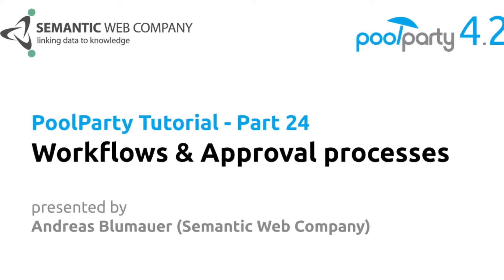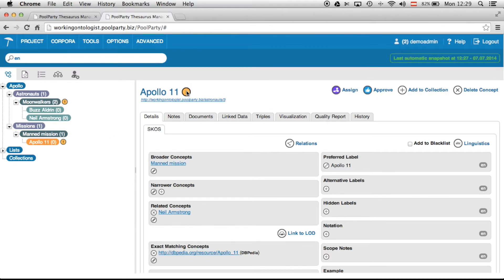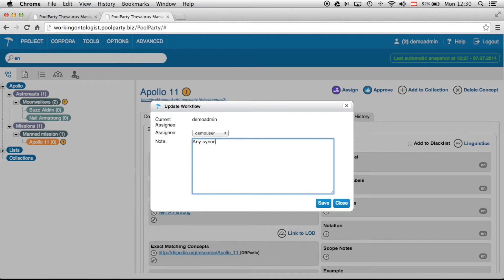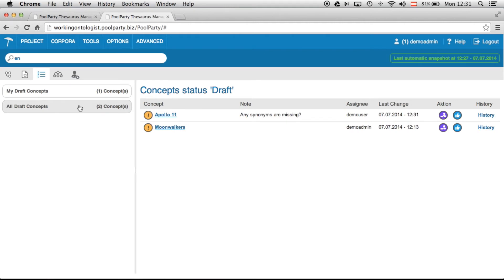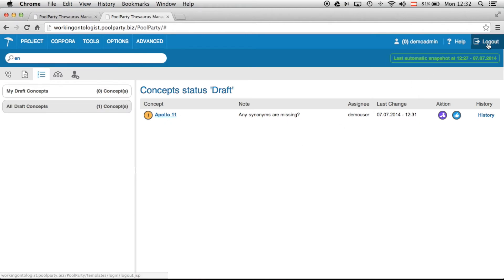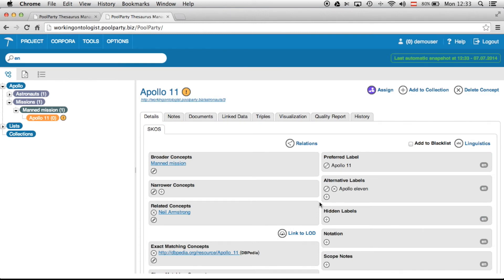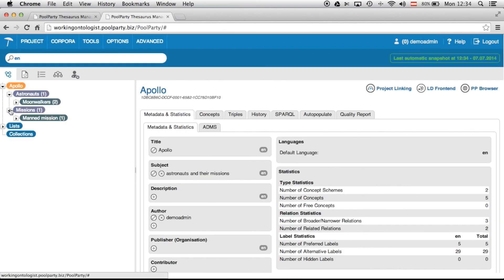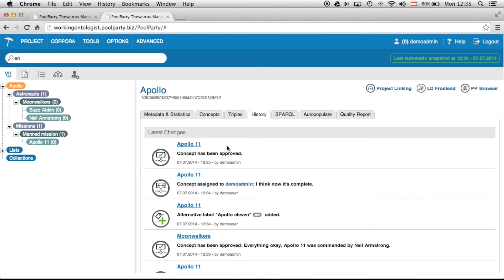Workflows and Approval Processes - PoolParty Tutorial #24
PoolParty Thesaurus & Ontology Server as one of the most advanced tools on the market to create and maintain taxonomies and thesauri provides built-in facilities to manage workflows and approval processes. This video gives an overview of how audit trails can help to manage controlled vocabularies of high quality - especially in collaborative environments.